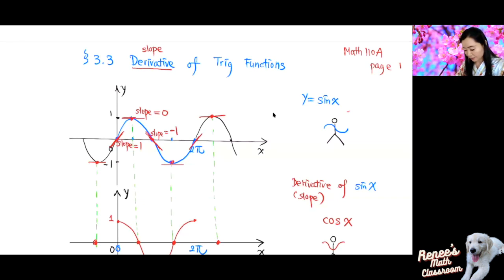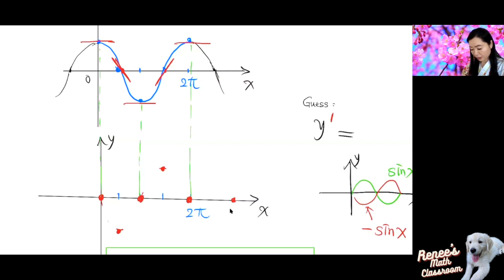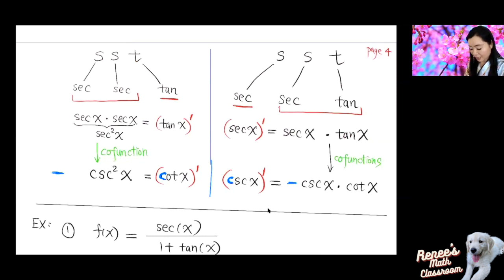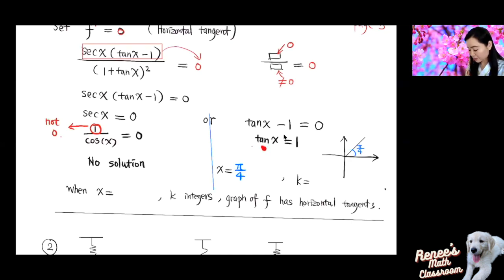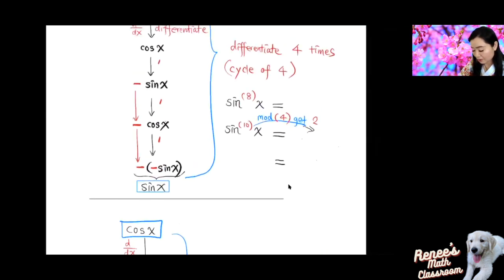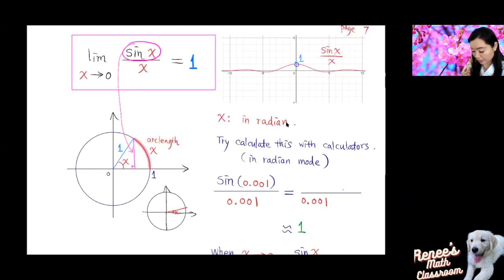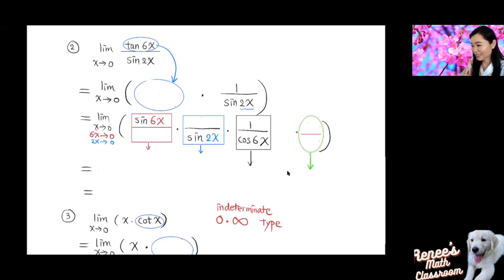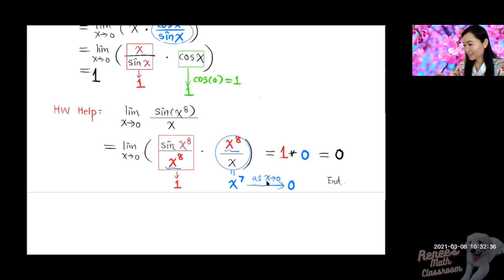derivatives of trigonometric functions, Calculus, section 3.3 HD 720p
Derivatives of Trigonometric Functions and limit of ((sin @)/@) as @ approaching to 0.  Calculus, Math 110A, section 3.3.  Since we were not able to travel during the pandemic, In Renee's Math classroom, we changed our class theme every week and tried to pretend that we were going to different countries.  In this lesson, our zoom class theme was Japan, so we changed our zoom backgrounds and shared some interesting facts/artifacts/songs about Japan before we started our Calculus lesson.  It was fun and we learned so much from each other :-)